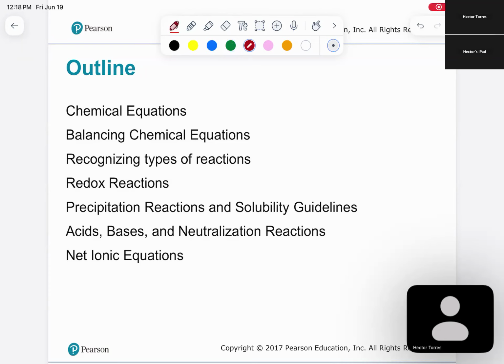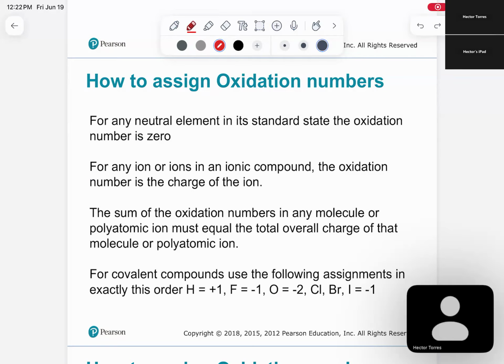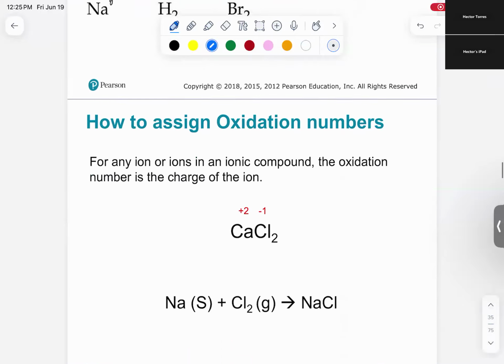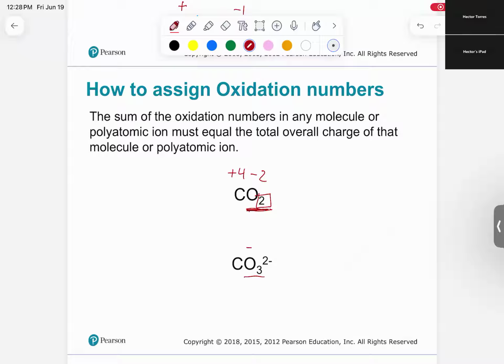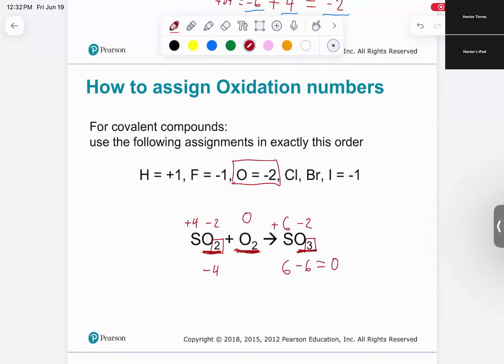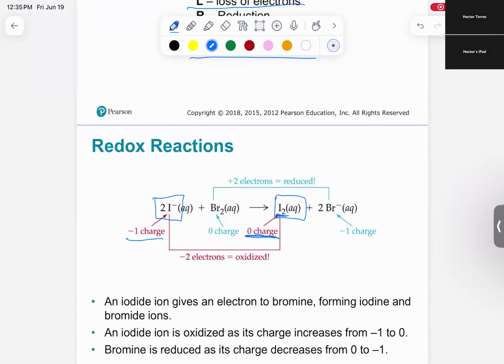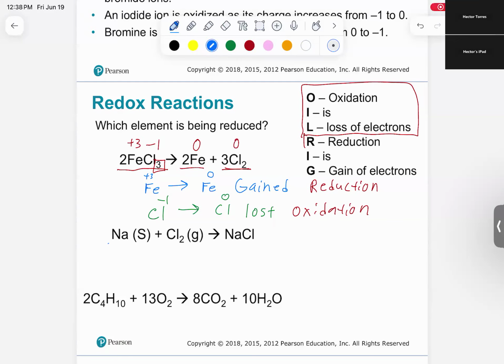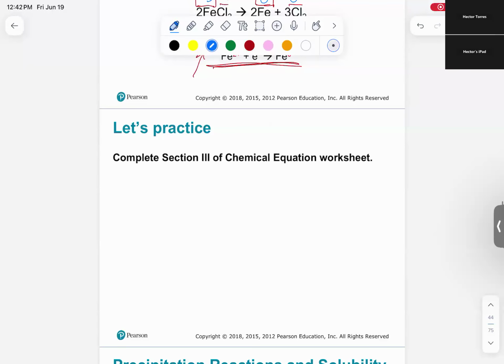Ch 5 Chemical reaction REDOX reactions